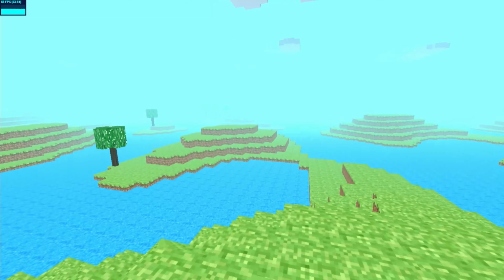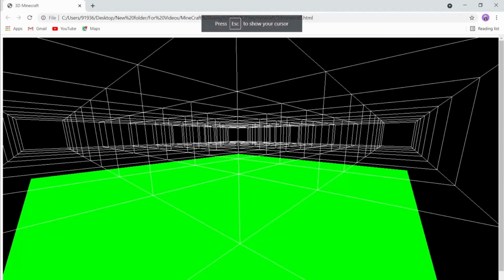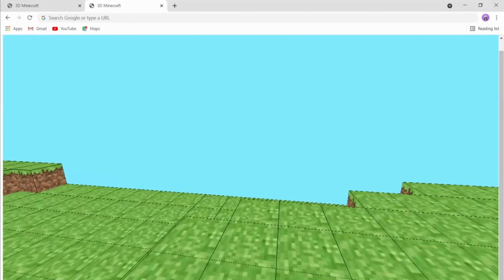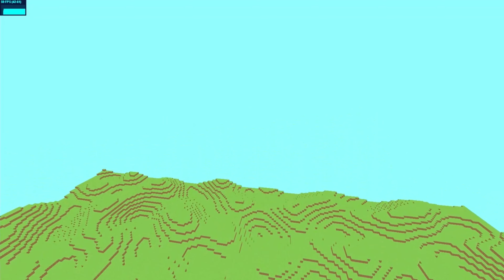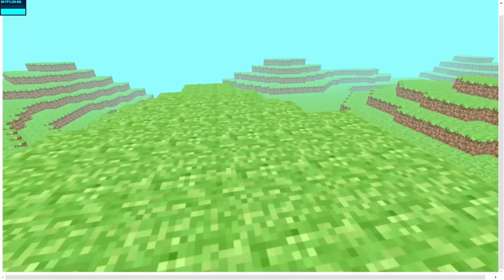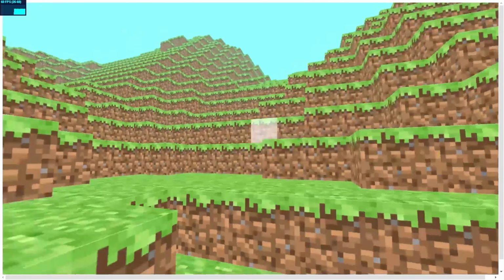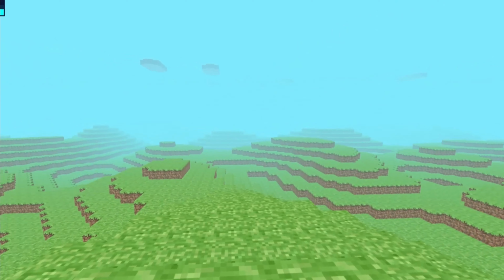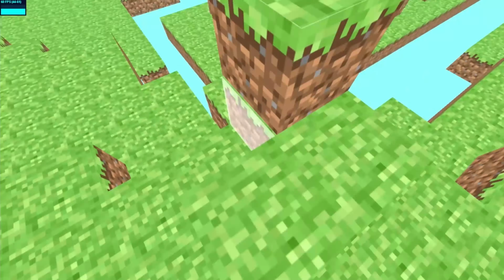Creating Minecraft as a website using HTML, CSS, JS (Three js) - 3D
Control- WASD keys